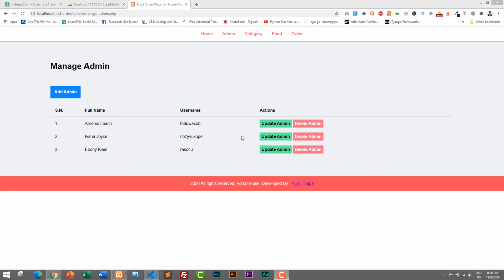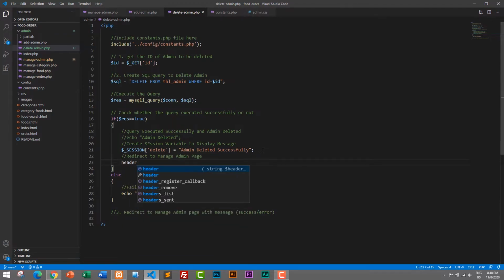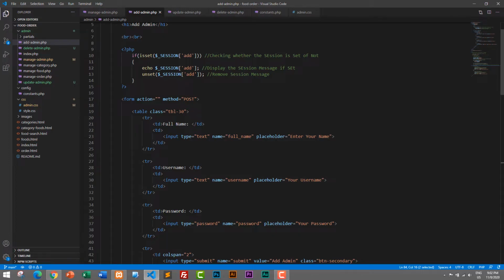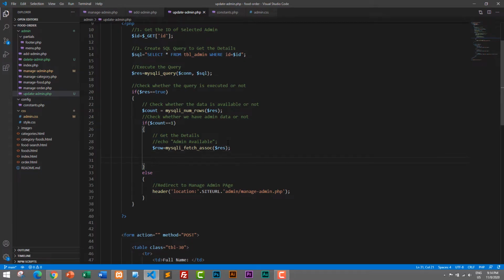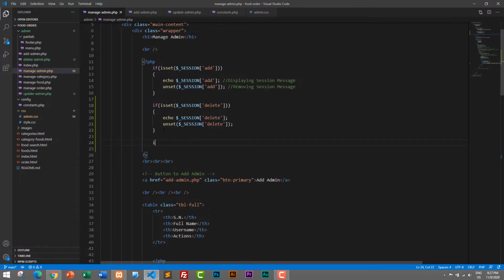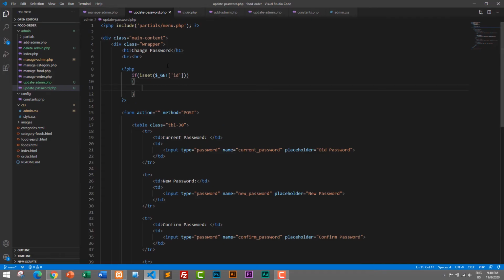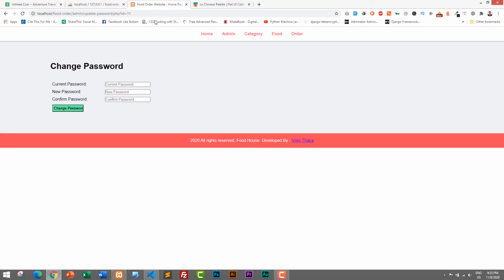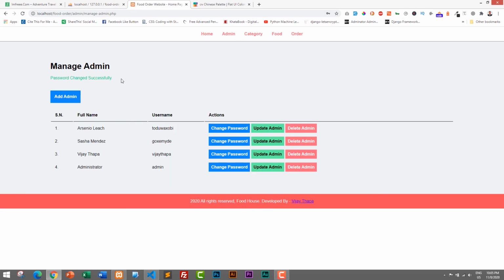3. Food Order Website with PHP and MySQL (Update/Delete Admin and Change Admin Password)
This is the 3rd part of our "Food Order Website with PHP and MySQL" Course. In this part you'll work with 'Admin Module' and add functionalities to
✅  Delete Admin from Database
✅  Update Admin in Database
✅  Change Admin Password

⭐️ ⭐️ ⭐️   Recommended Tutorials   ⭐️ ⭐️ ⭐️

00:36 - Admin Module
00:49 - Delete Admin
16:31 - Adding Message Color
20:30 - Update Admin
49:57 - Change Password